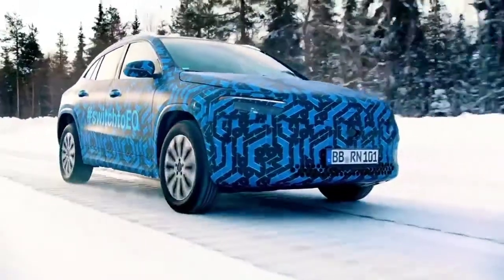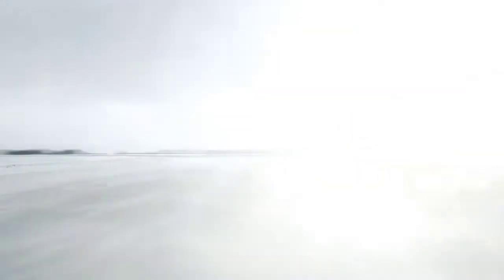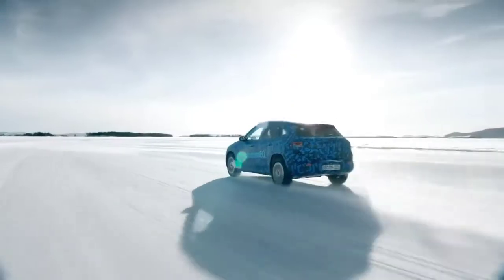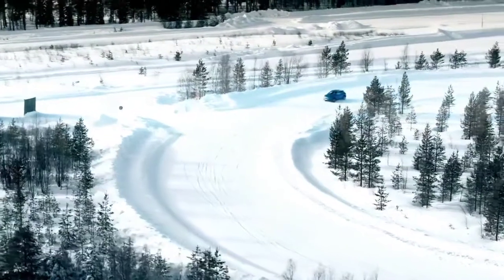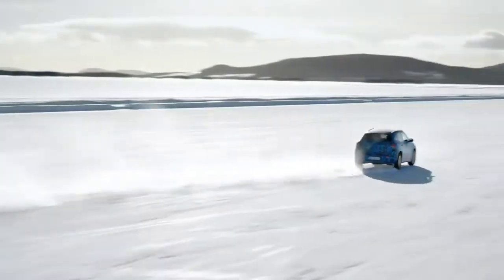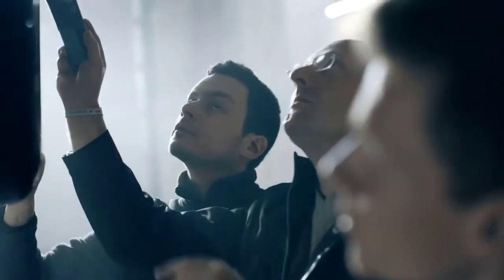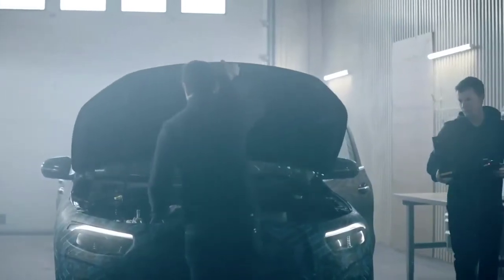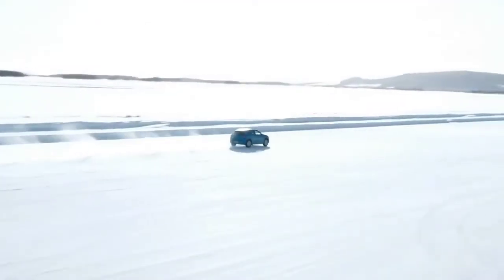Mercedes Benz EQA Winter Testing - Extreme Cold Survival!! | Speed Gears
The electric version of the Mercedes-Benz GLA, the EQA, is currently undergoing cold-weather testing ahead of the arrival of a production model sometime later this year. Mercedes-Benz's lineup for its electrified EQ family hits eight with the EQA, which was first presented as a concept in 2017 at the Frankfurt auto show. This is the first compact EV to come from the German automaker.
The importance of cold-weather testing on electric vehicles can’t be understated. An EV’s range takes a serious hit when the vehicle is operated during cold weather. Mercedes states that its engineers are "paying particular attention to the thermal management of the battery." If it can reduce some of the range reduction via these tests, it could be incredibly helpful to those who live in areas where freezing temperatures are a regular occurrence.
The automaker also announced that it will use the Geneva auto show in early March as a launch pad for its third-generation hybrid vehicles. The automaker is mum on how many electrified vehicles it'll present, but we know there will be at least two. The technology is already found in the GLC350e and A250e. Mercedes's commitment to electrification is written all over the side of this EQA: "Switch to EQ."

Speed Gears ™